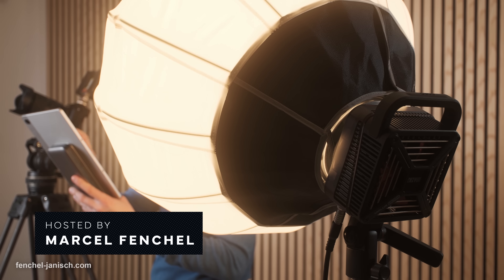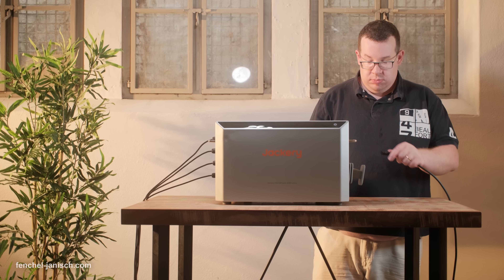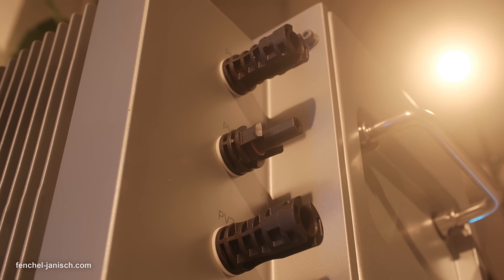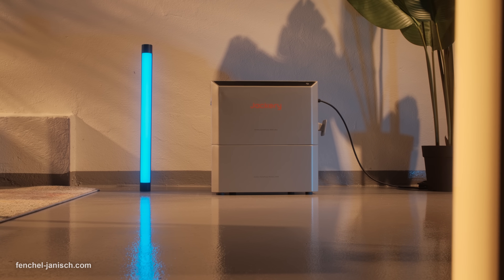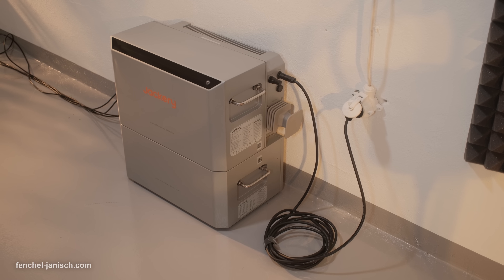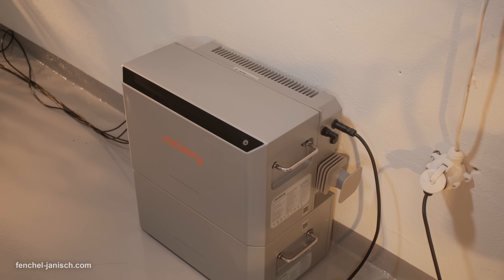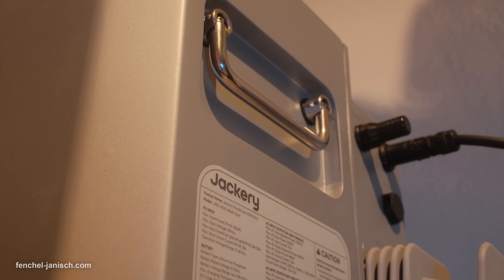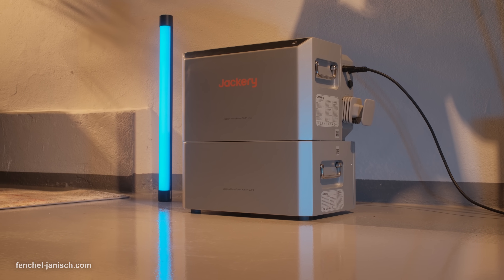Jackery HomePower 2000 Ultra: Balcony solar system to produce your own electricity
In this video, taking a closer look at the HomePower 2000 Ultra from Jackery. This all-in-one plug-and-play balcony solar system comes with a 1500W hybrid inverter, 2800W total solar input capacity, modular battery expansion from 2 to 8kWh, and integrated app-based smart energy management. It’s designed for everyday use, not only cutting down your power bills, but also keeping your workflow running even during outages.